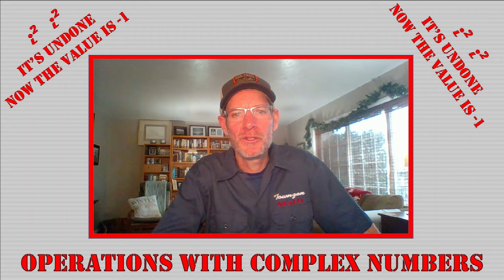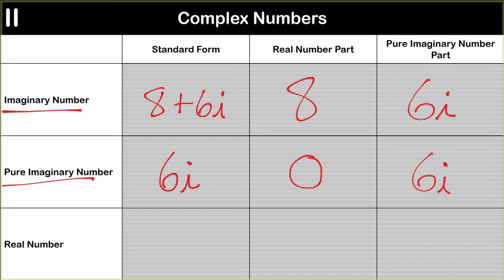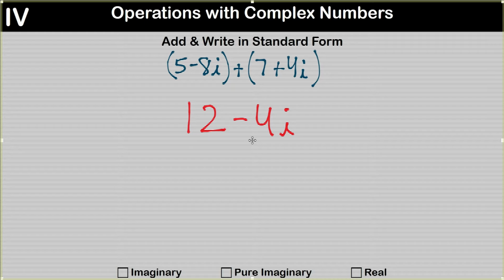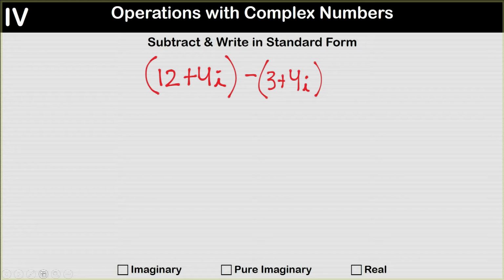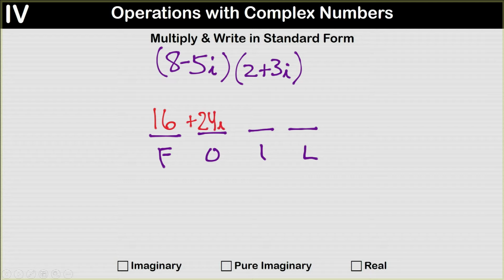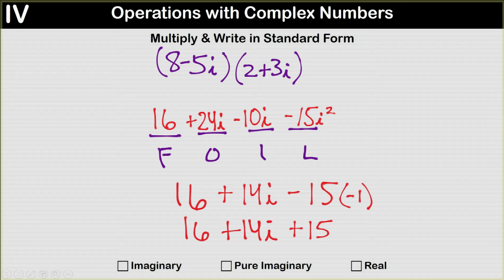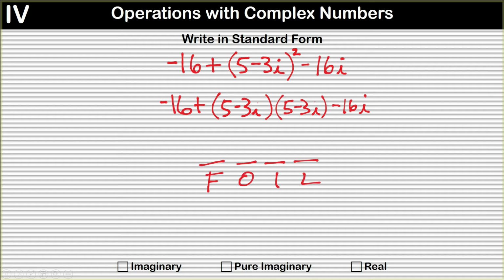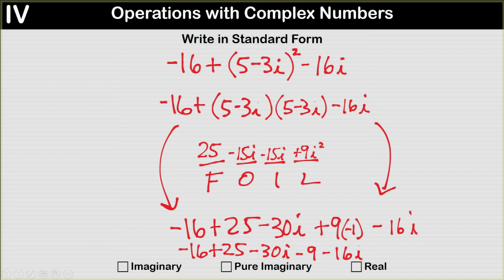Operations with Complex Numbers